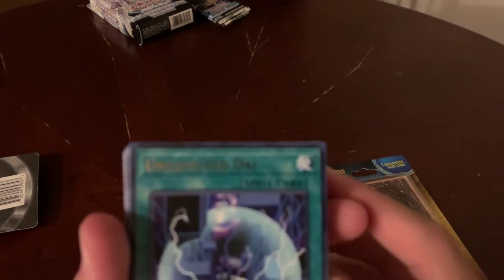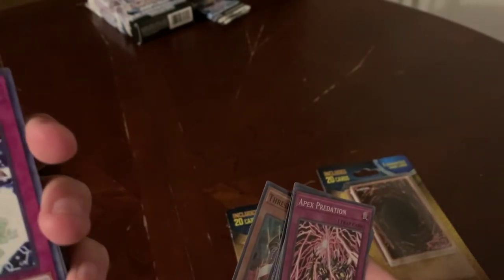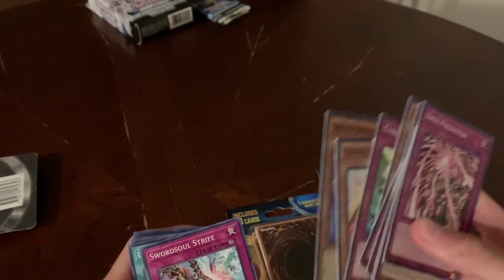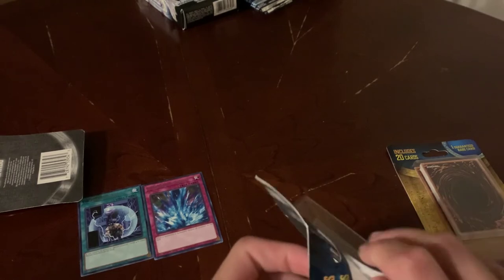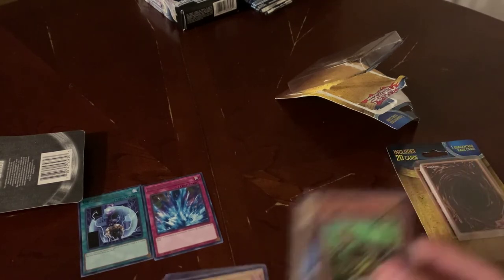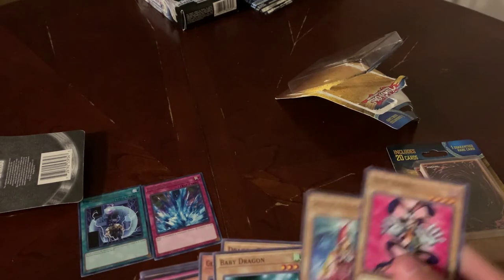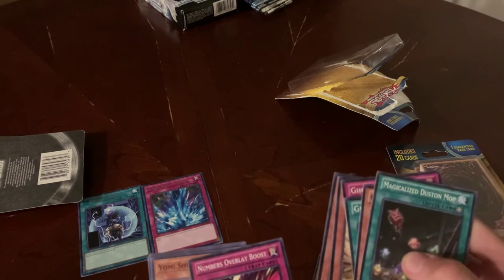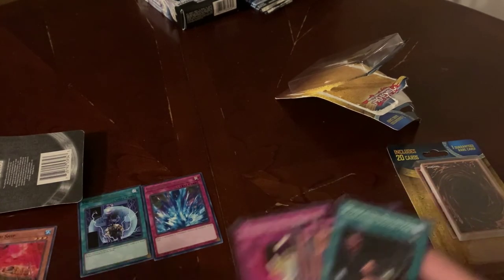Letting my YU GI OH Addiction get me scammed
So... Umm bad quality thought my camera was in the right angel.
Will do better next time, but i still hope you enjoy!